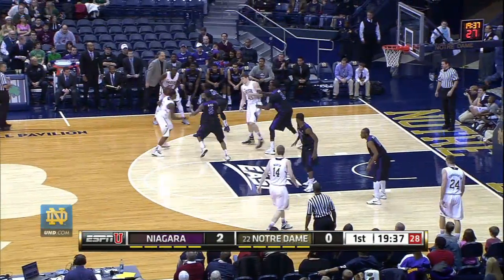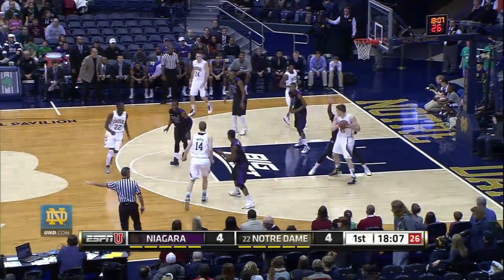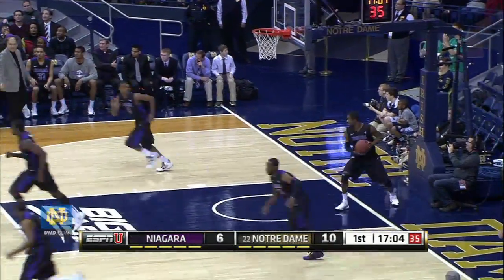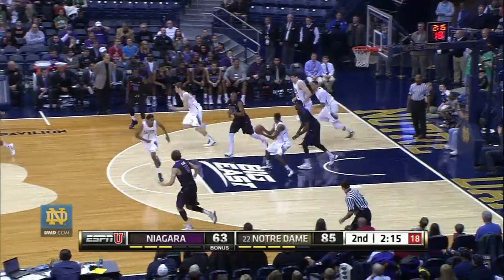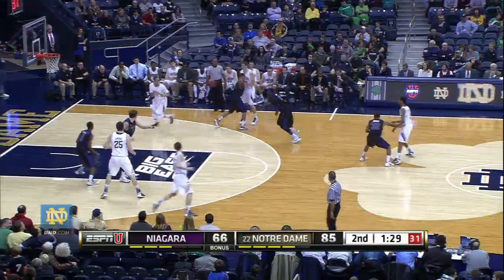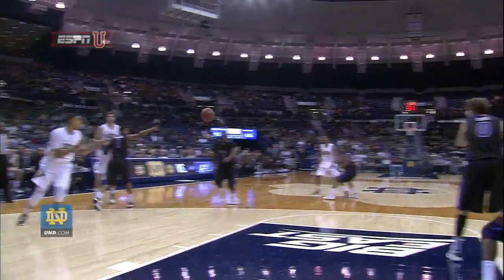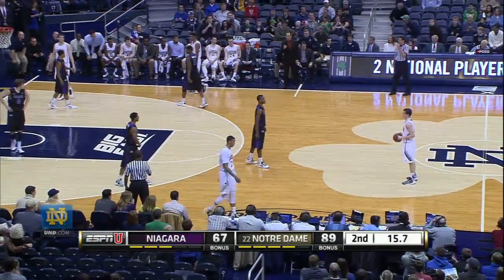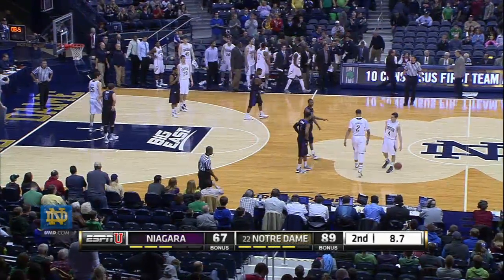Notre Dame Men's Basketball defeats Niagara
The Notre Dame men's basketball team closes out the non-conference season defeating Niagara before the Christmas break.